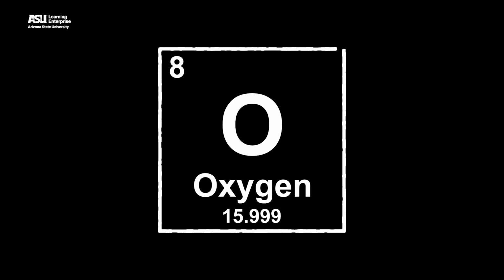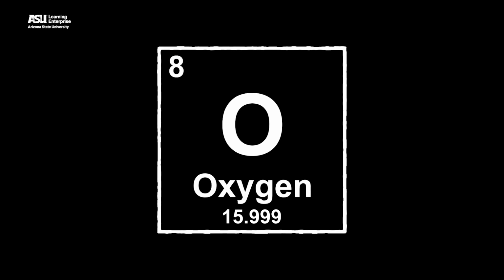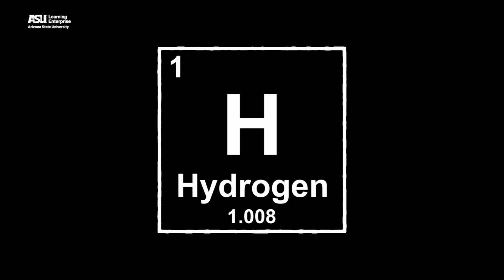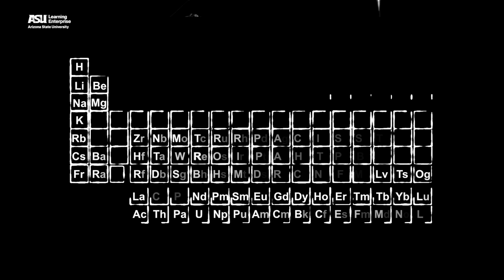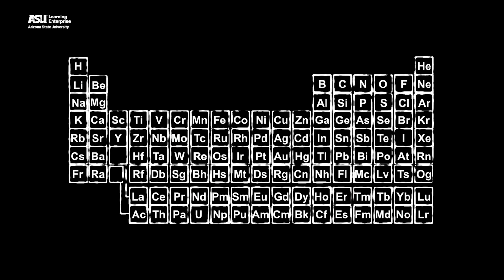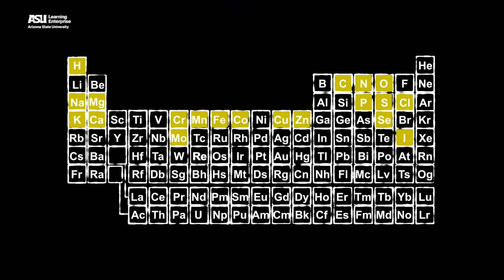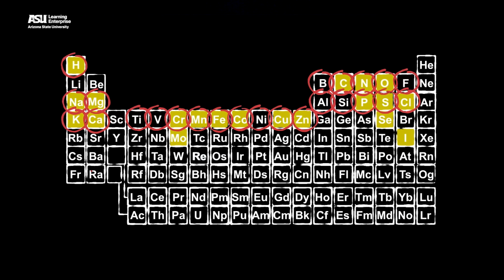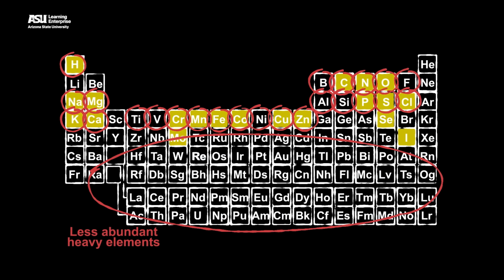Rethinking The Periodic Table of Elements | Learning Sparks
The periodic table of elements may seem overwhelming but you actually just need to understand a small part of it to know how our universe is made. Learn more.